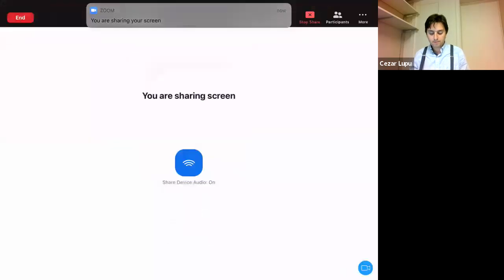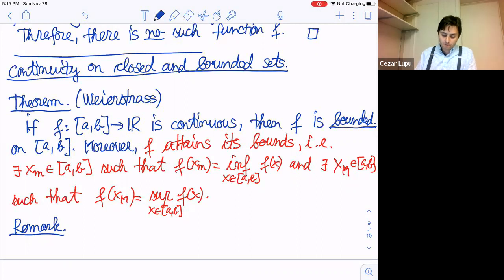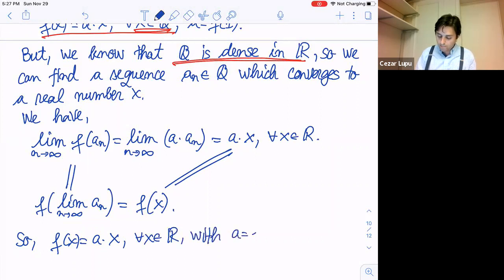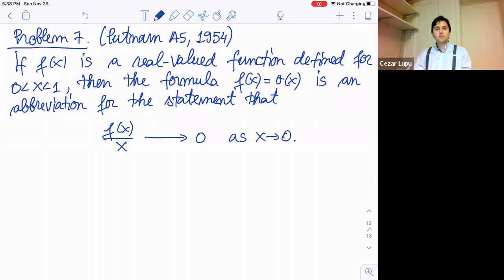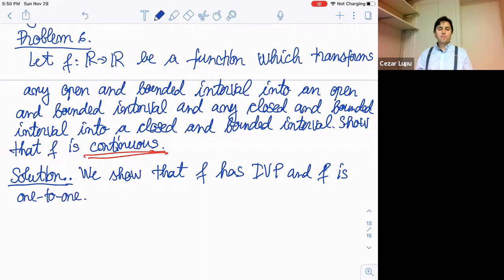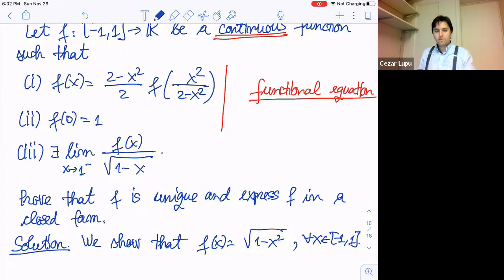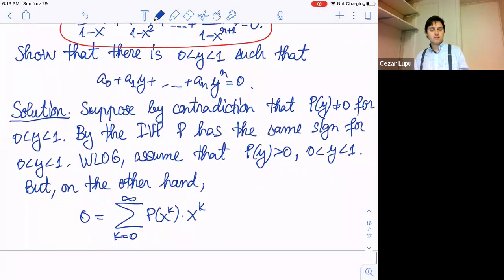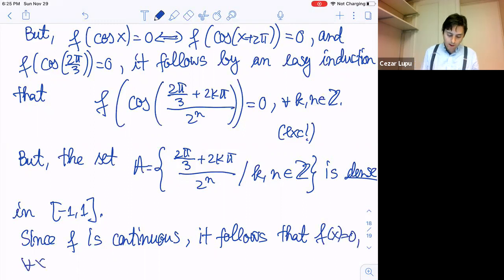Zoom Lecture 13.1 | TTU MATH 4000-Problem Solving for Putnam, Fall 2020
Title: Real Analysis III (part 2)

Description: In this lecture, we discuss the properties of continuity on compact intervals as well as some facts involving density. Also, we provide numerous applications from previous Putnam exams.